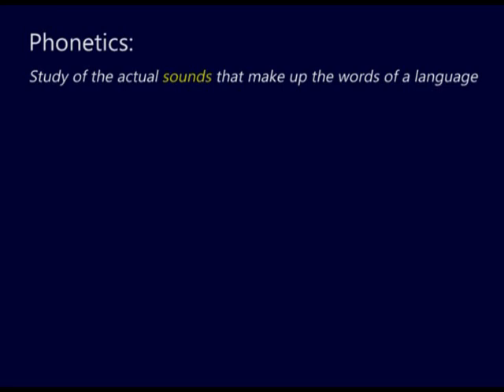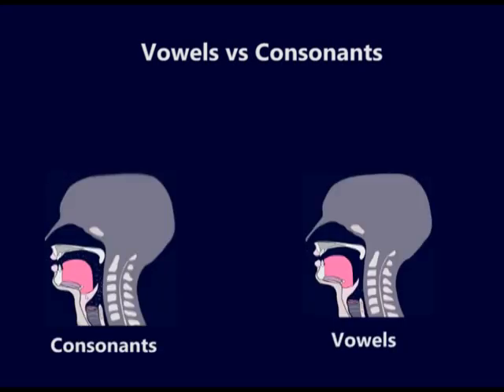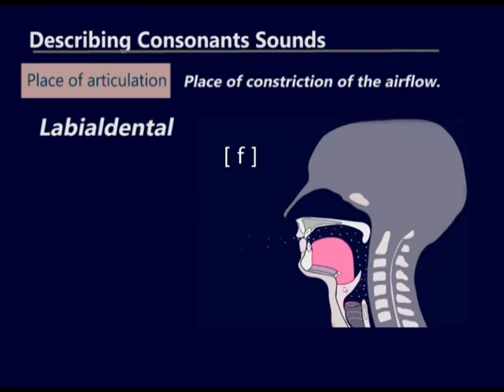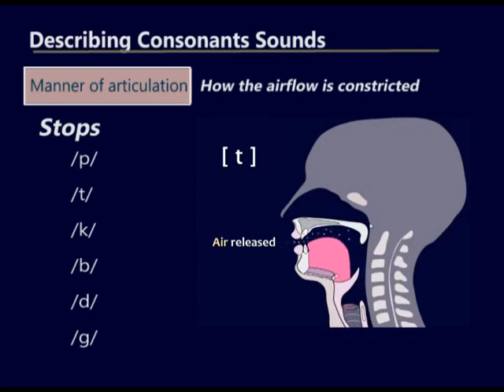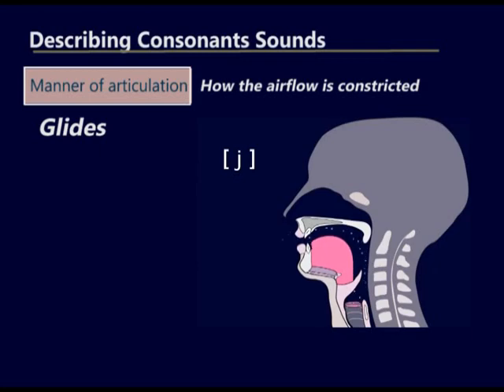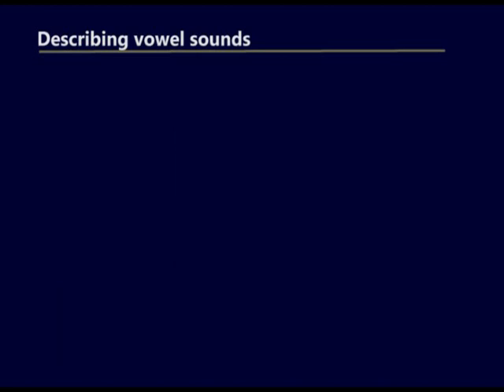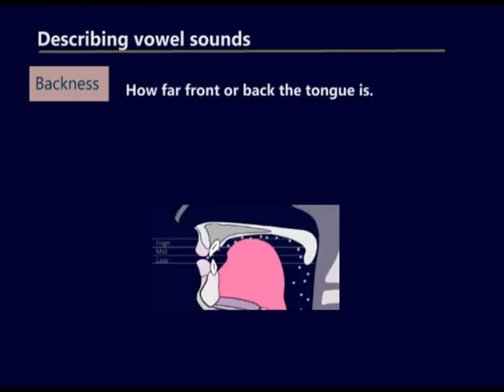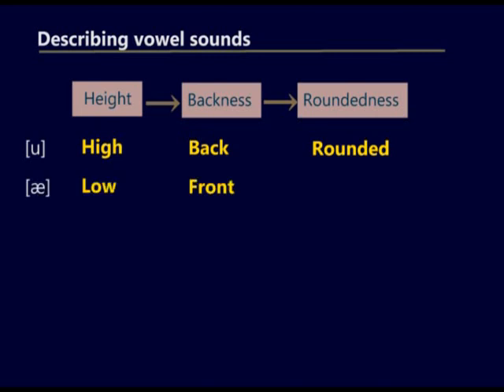articulatory phoenetics of spoken english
english secondary school